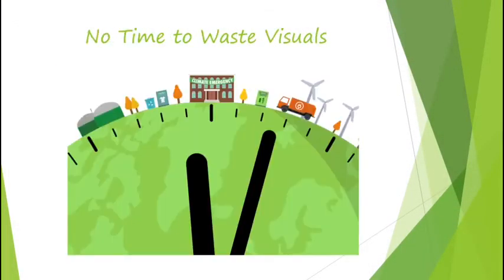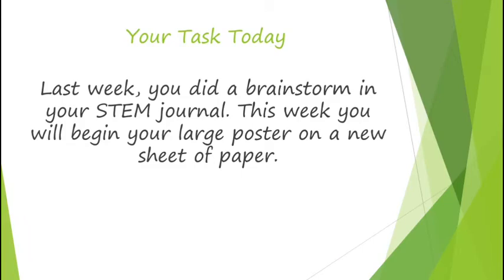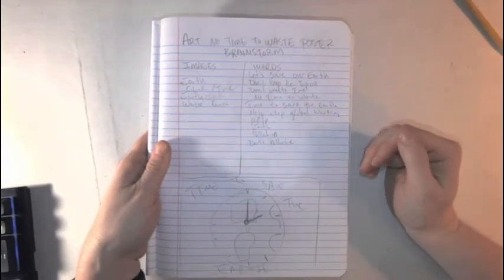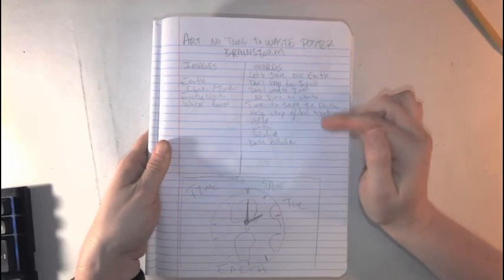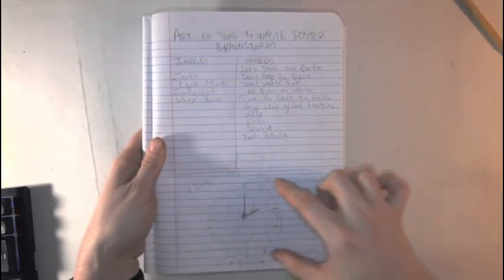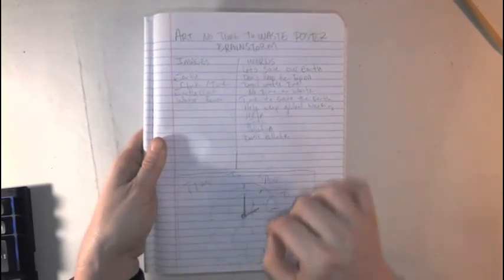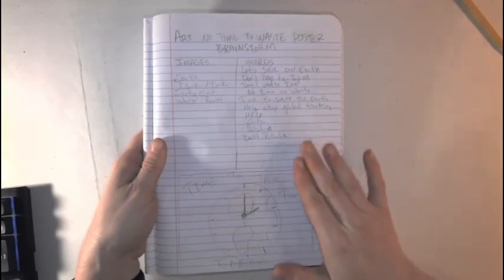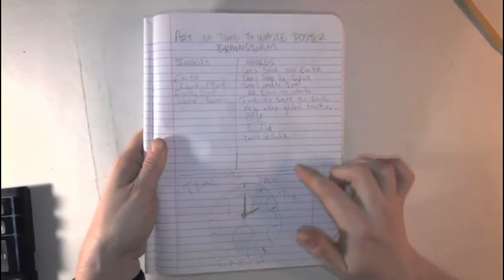Third Grade Spring Week 6 Art